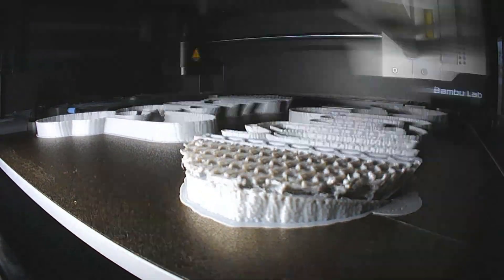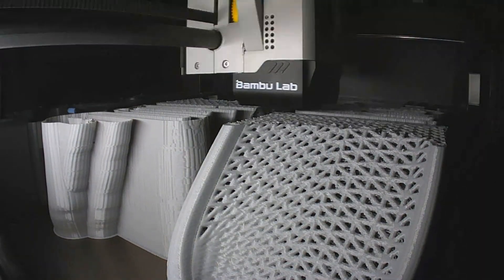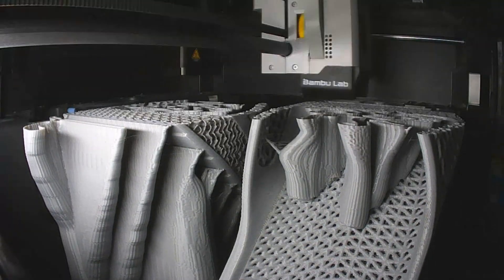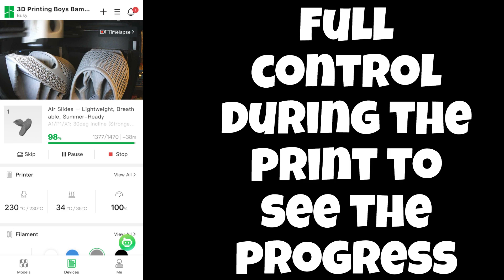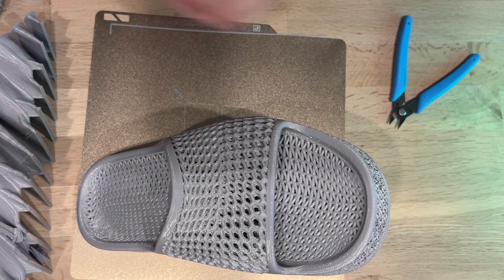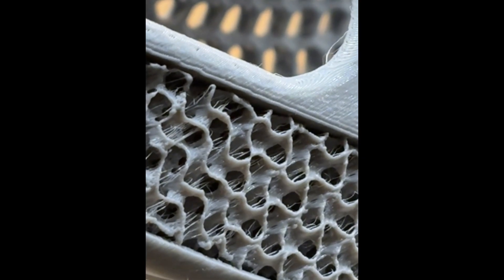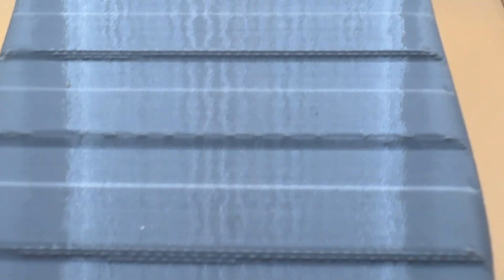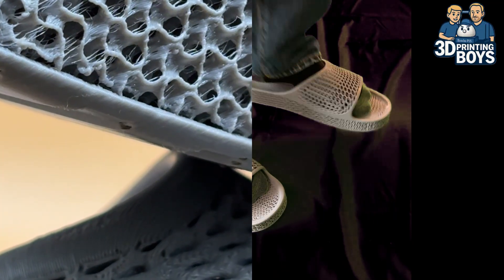Are 3D-Printed Shoes The Future?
Friends of 3D Printing Boys.
Happy to have you with us.
Have you dreamed to create your individual shoe only for yourself?
We have heard quite a lot how difficult it is to print TPU materials. TPU stands for Thermoplastic Polyurethane. So we thought we would try this shows first with the easy to print TPU. We bought TPU in shore grade 95 for AMS and were keen that we could load it directly into our AMS without any additional dry box and special installations.
The model was our longest single print up to now and was also using the maximum capacity of our Print Chamber on Bambu lab P1S. You see these air slides in size 44. In order to print properly it was necessary to rotate until it was fitting into the chamber. Thank you to Django Cashflow for sharing the model. 59 hours of printing time is needed since TPU needs to be printed slower than other materials. 600 gram of TPU are needed for the shoes. In case you have only one nozzle please consider also the additional support materials that we ended up with 800 gram overall. In case you have 2 nozzles it is highly recommended to take support PLA as support material since that should be much easier to remove.
To remove the support materials really worked fine on the soles, nevertheless within the shoe it is not as easy and some residuals remained in our model.
What we found out is that the TPU 95 is a little bit flexible, for shoes that is not enough and our lesson learned for future shoe prints will be to take softer TPU like with shore hardness 90A or 85 Agrades and that we have to  invest into a drying chamber to make it feasible to print.
The first shoe what we have now printed is good to display, the test to use it was not as successful since it is not flexible enough so they are not comfortable to wear.
It seems still to be a long way to our dream of the future. Scanning the feet with a 3D app to consider all individual specifics. This will be a game-changer for people with different-sized feet or specific orthopedic needs. Adjusting the individual design exactly how you like it and then sending it on demand to a printshop which will exactly print it like you want to have your shoes.
Tell us about your experiences and how you see the future of 3D printed shoes.
Do not miss our next video coming up on Friday from 3D Printing Boys.